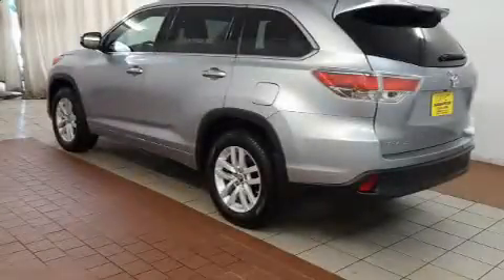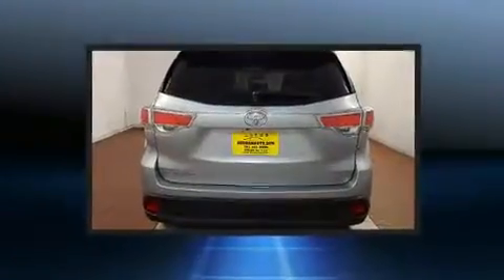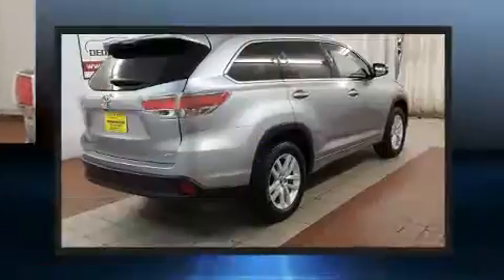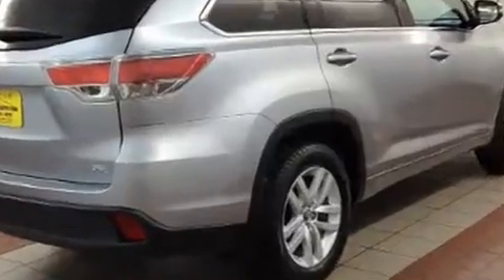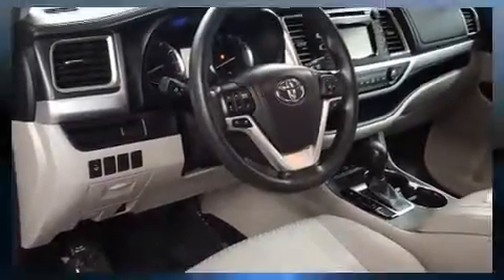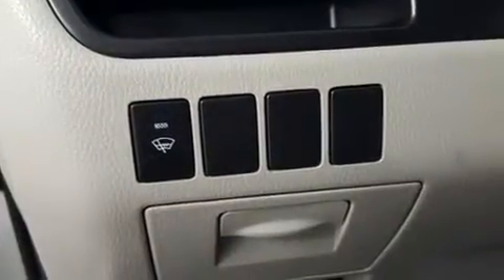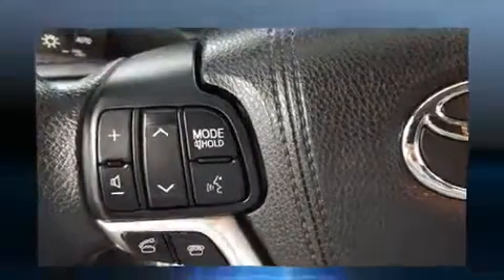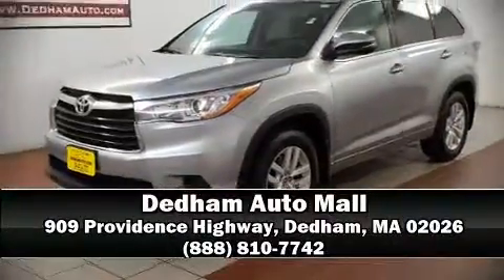2016 Toyota Highlander LE V6 in Dedham, MA 02026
You can expect a lot from the 2016 Toyota Highlander. Under the hood you'll find a 6 cylinder engine with more than 270 horsepower, and for added security, dynamic Stability Control supplements the drivetrain. Top features include air conditioning, delay-off headlights, front and rear reading lights, 1-touch window functionality, telescoping steering wheel, power door mirrors, rear wipers, and cruise control. Third row seats provide an even greater maximum passenger capacity. Toyota also prioritized safety and security by including: dual front impact airbags with occupant sensing airbag, head curtain airbags, traction control, brake assist, ignition disabling, and 4 wheel disc brakes with ABS. Sophisticated all wheel drive technology maintains a firm grip on the road. We pride ourselves on providing excellent customer service. Please don't hesitate to give us a call.